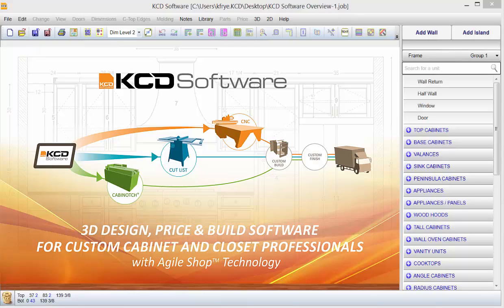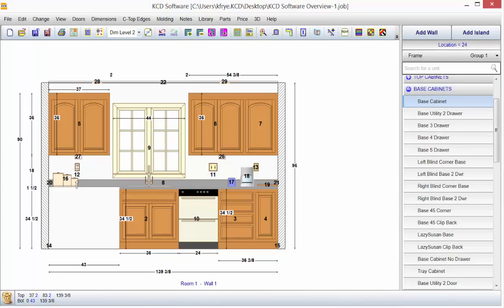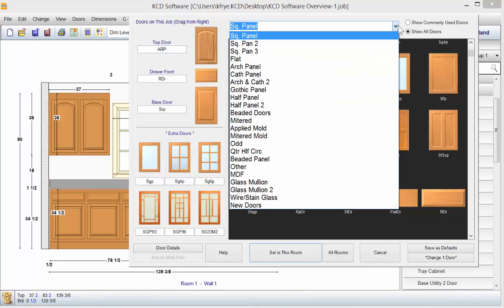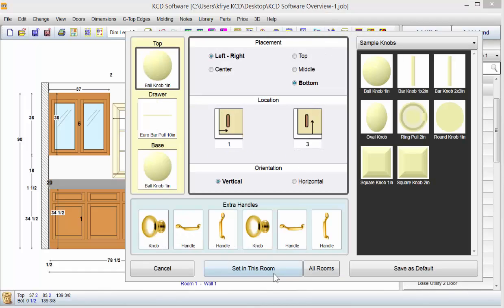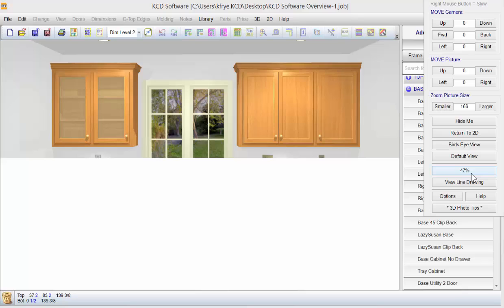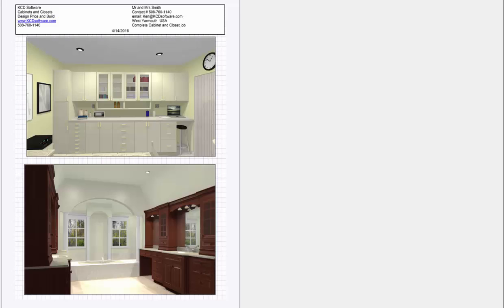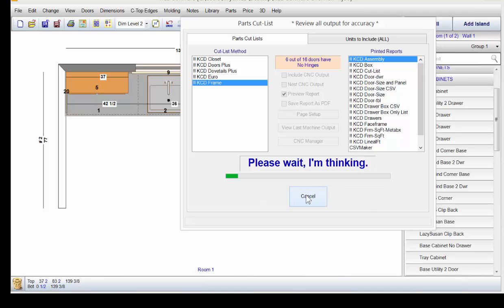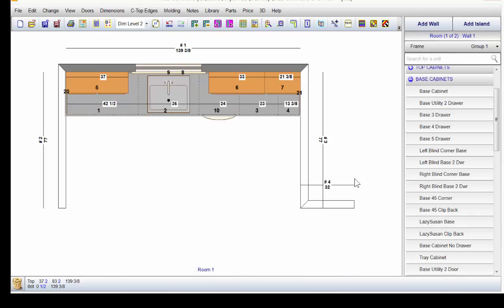KCD Software Overview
See how KCD Software works. A faster, easier design process for custom cabinetry and closets.  From design to build [traditional, Cabinotch, CNC] the choice is yours.